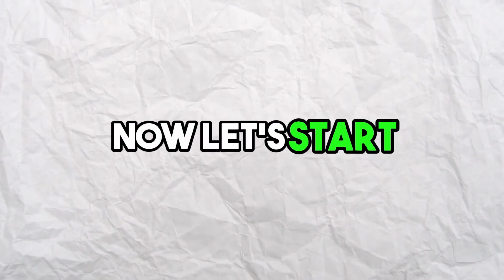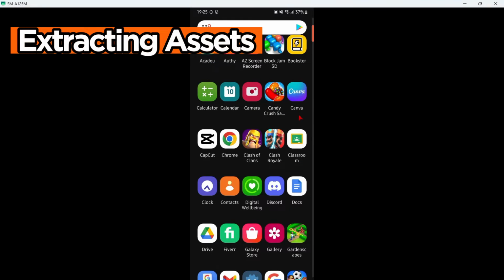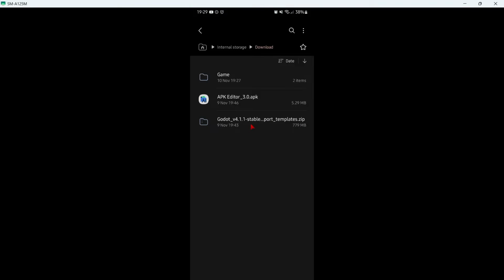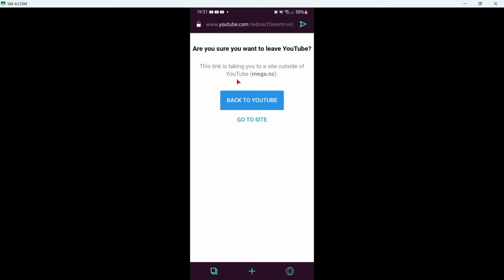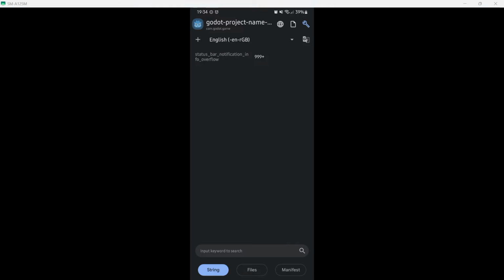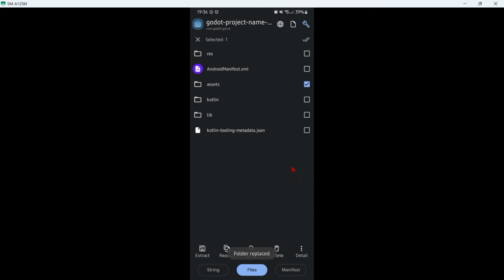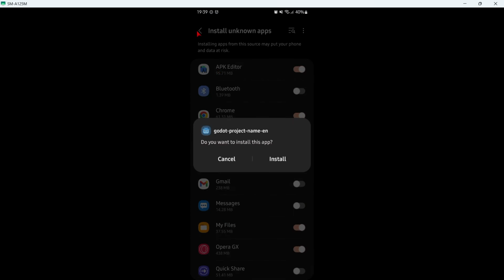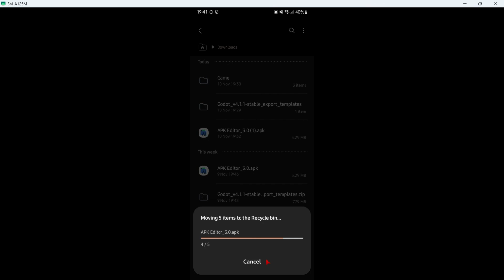📱How to EXPORT APK from Godot Mobile to Android🔥 (Without PC!)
I watched this video in @dgreengames channel :)

Learn how to export an APK file in Godot by just using your mobile, no pc needed. This means that you are gonna be able not to only create games in your phone, but also export them and publish them in different platforms by just using your mobile, isn’t this a dream? In this tutorial, you will learn the step by step of everything and you will realize it isn’t as hard as it may seem. Here’s the only and efficient way of doing this, so pay close attention. Now, let’s start

⏰TIME MARKS⏱️
00:00 Introduction
00:30 Export APK
01:49 Extracting Assets
02:47 Godot Export Template
04:17 Building APK!
09:45 Learn Godot For FREE
09:57 Conclusion